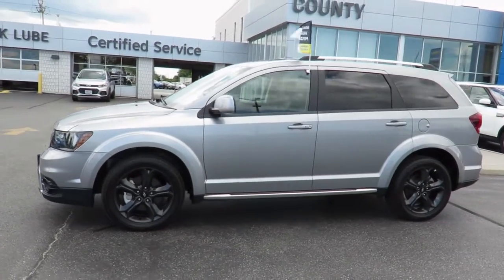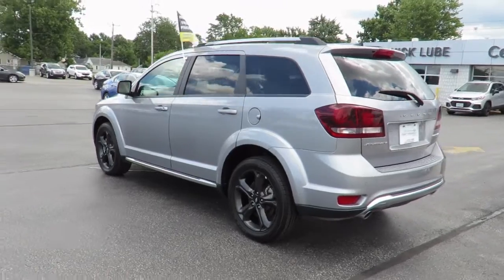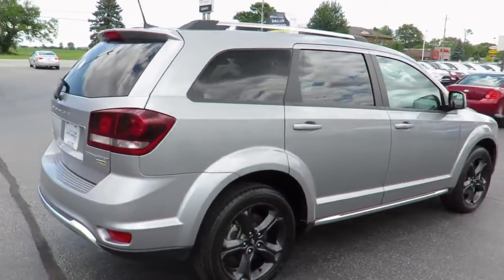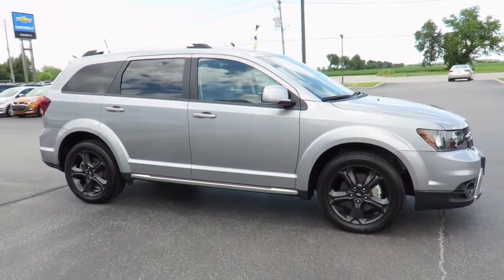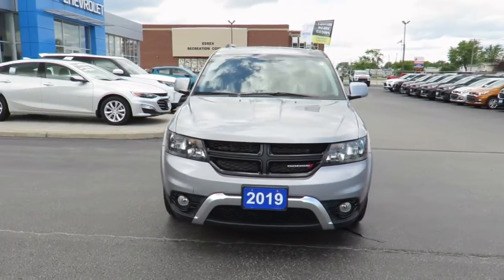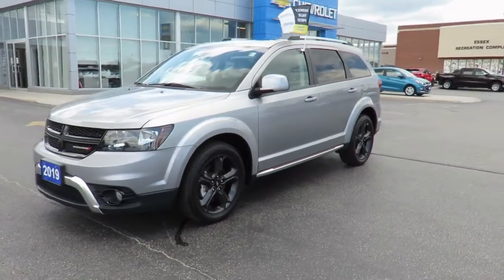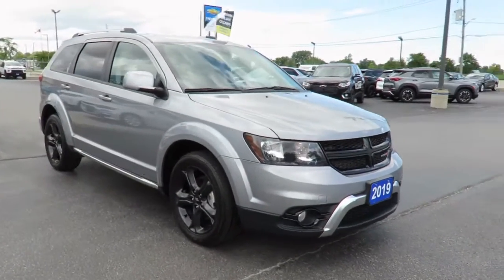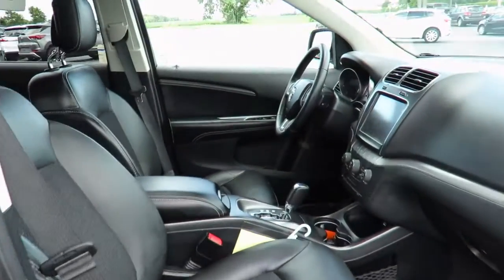2019 Dodge Journey Crossroad Billet Metallic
2019 Dodge Journey Crossroad at County Chevrolet Essex